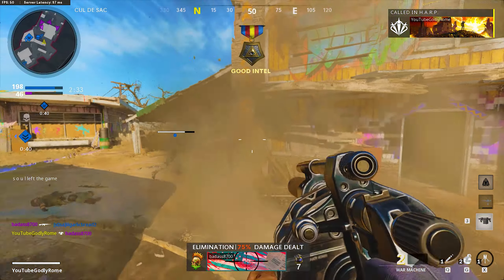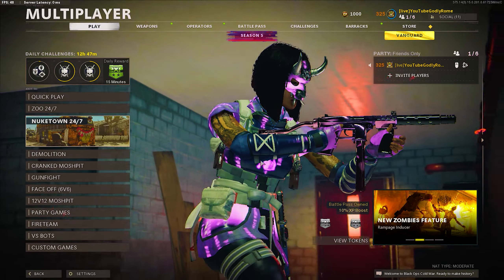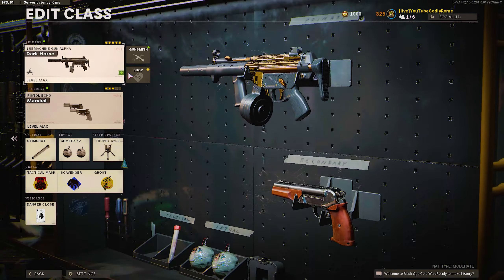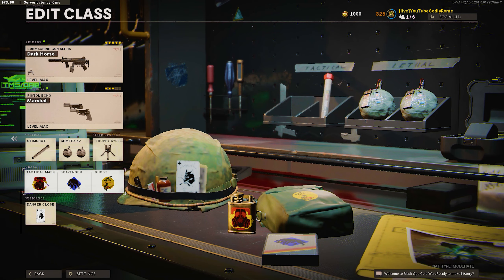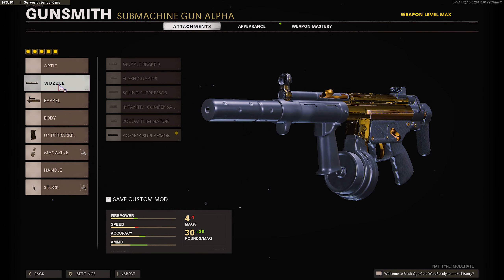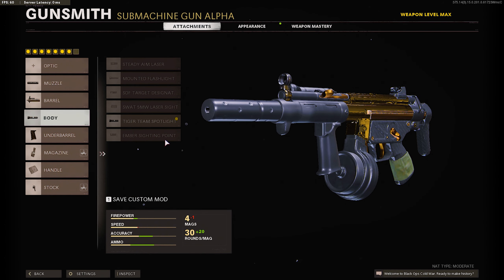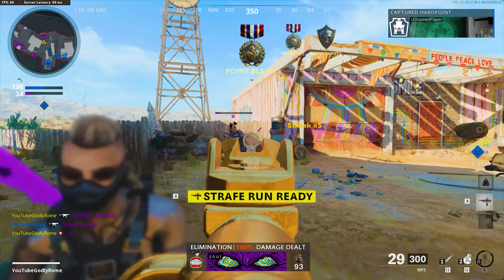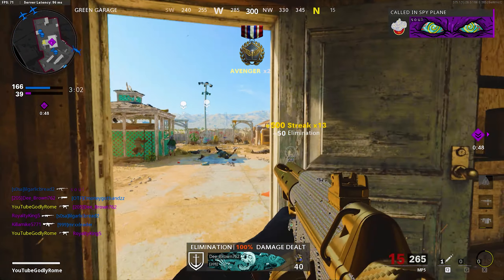NO RECOIL MP5 SETUP is LIKE CHEATING.....CW MP5 CLASS SETUP! (BEST MP5 CLASS SETUP)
More ColdWar​ Warzone​ BlackOpsColdWar BOCW CallOfDuty​ Videos!

the NEW SEASON 2 XM4 META in COLD WAR WARZONE!. (Best XM4 Class Setup) - Cold War Warzone

*UNLIMITED AMMO* this NEW RPD SETUP is like CHEATING! (Best RPD Class Setup)- Cold War Warzone

*OVERPOWERED* MAX DAMAGE NO RECOIL AK74u in COLD WAR WARZONE! (BEST AK74u CLASS SETUP)

CHANGE YOUR DMR 14 CLASS RIGHT NOW in COLD WAR WARZONE! (BEST DMR 14 CLASS SETUP WARZONE)